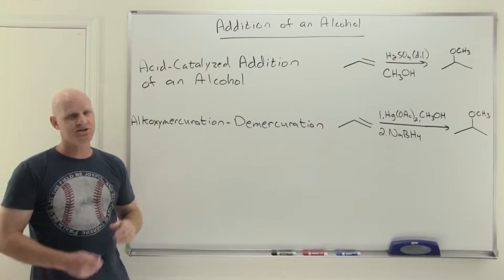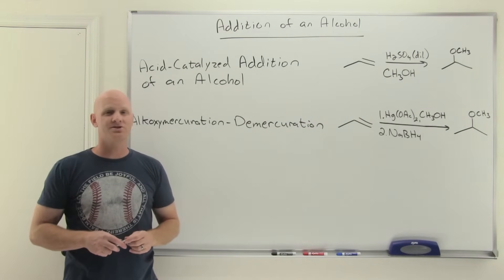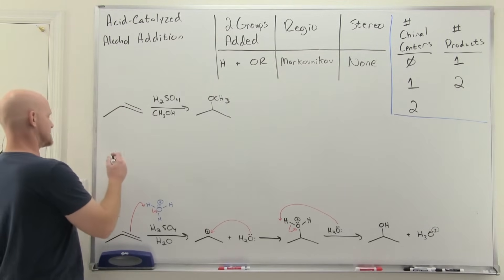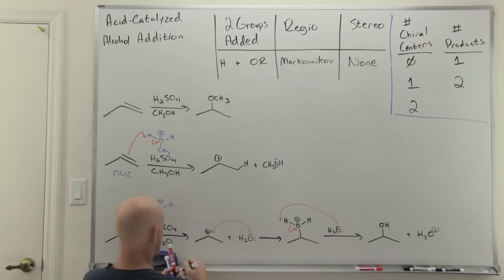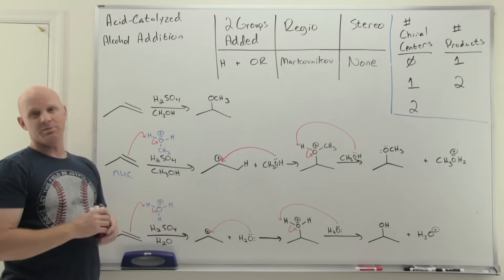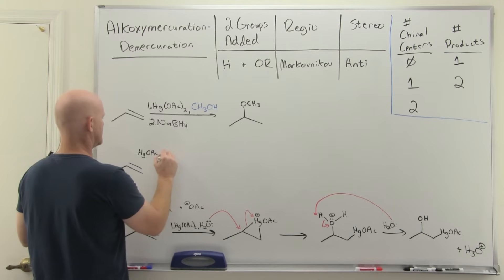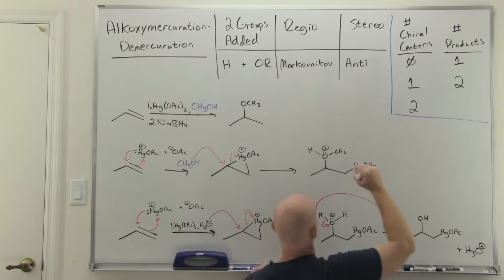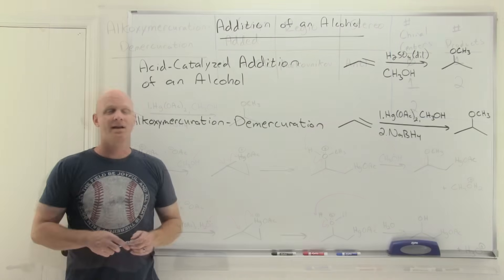8.4 Addition of an Alcohol | Acid-Catalyzed Addition and Alkoxymercuration-Demercuration | OChem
Chad covers two reactions that involve the addition of an alcohol to an alkene resulting in an ether.

Acid Catalyzed Alcohol Addition
Chad first covers acid-catalyzed addition of an alcohol showing how the mechanism is analogous to that of acid-catalyzed hydration explaining why it results in Markovnikov addition of H and OR, has no stereoselectivity, and is subject to carbocation rearrangements.

Alkoxymercuration Demercuration
Chad then covers alkoxymercuration-demercuration showing how the mechanism is analogous to that of oxymercuration-demercuration explaining why it results in Markovnikov addition of H and OR, and anti addition for stereoselectivity, and is NOT subject to carbocation rearrangements.

00:00 Lesson Introduction
01:09 Acid-Catalyzed Addition of an Alcohol to an Alkene
02:00 Acid-Catalyzed Addition of an Alcohol Mechanism
04:04 Alkoxymercuration-Demercuration of Alkenes
04:40 Alkoxymercuration-Demercuration Mechanism